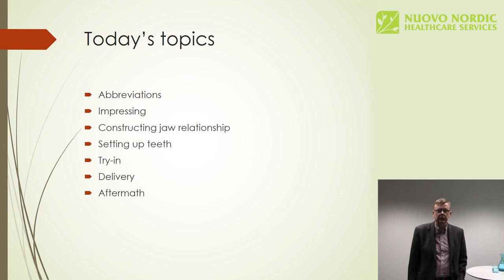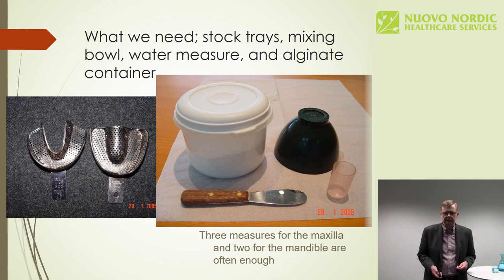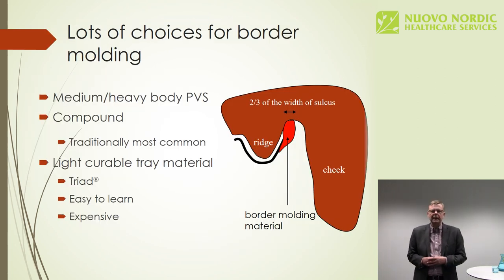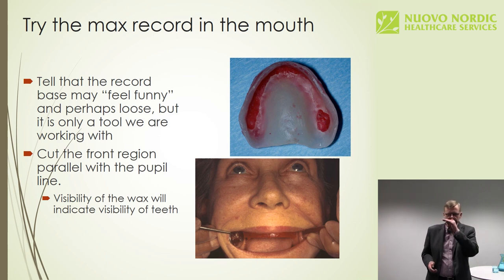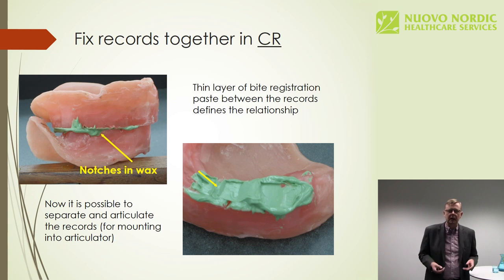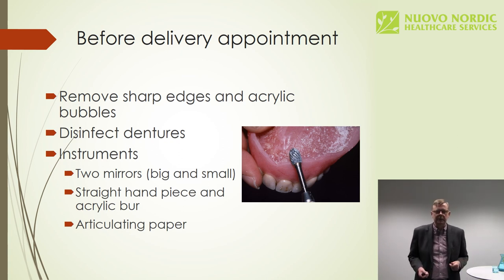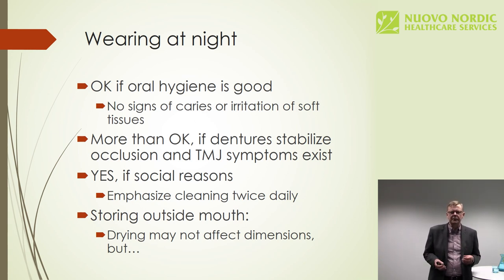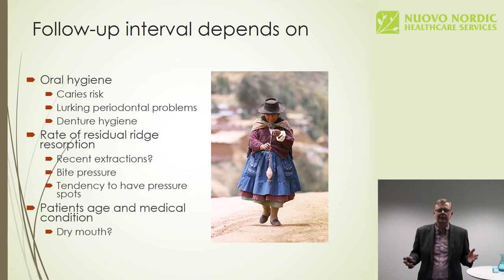Case presentation of denture fabrication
This lecture was given to the dentists and interns at the Katutura Hospital Dental Department, Windhoek Namibia. Some of the procedures have been adapted to the local culture of doing clinical dentistry.
Lecturer: QAdental Professional, Dr. Esa Klemetti, DDS, PhD, Adjunct Professor